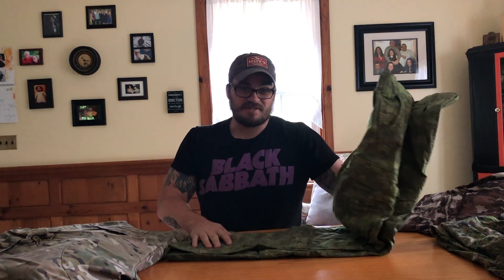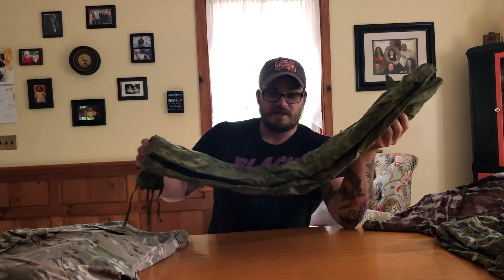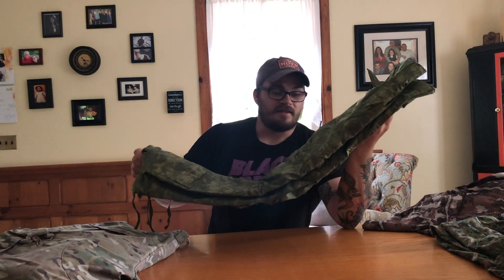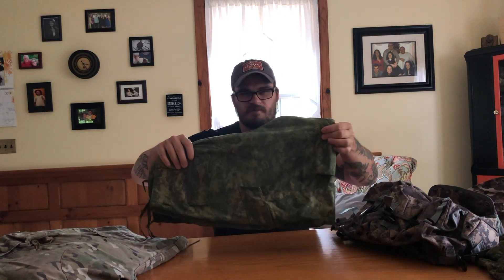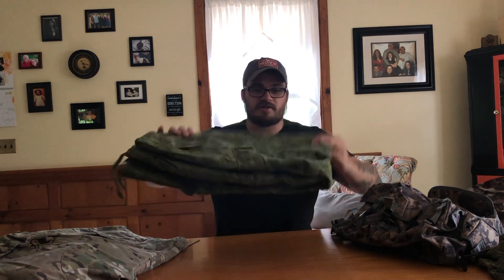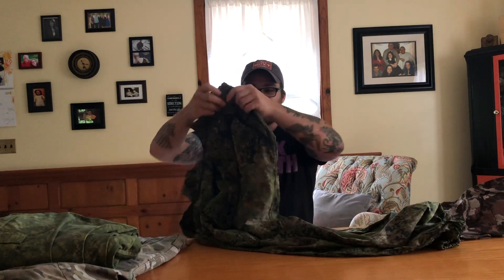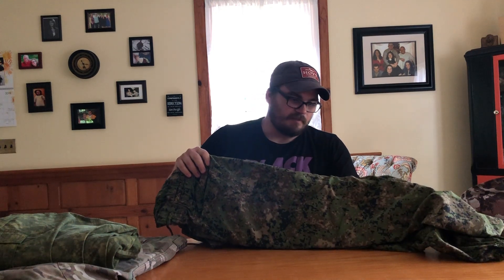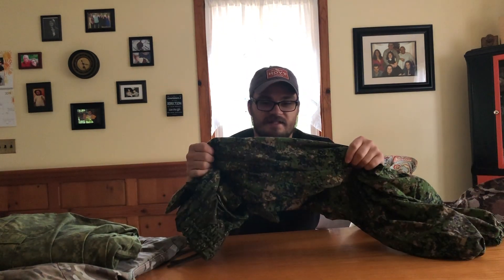Tech Tips: Using Military Camo For Hunting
Cory talks about using military camo as it relates to hunting. He discusses some of his choices and offers a cool way to make the best of military surplus camo! Great option for those on a budget!

Camo Mentioned:
M81 Woodland
Multicam - Pants Made by Proper
UCP
Russian - Spectre Origin

Want to rep your 585 Pride? Click the link below to pick up a t-shirt or hoodie today!